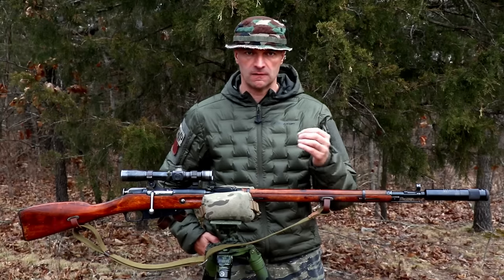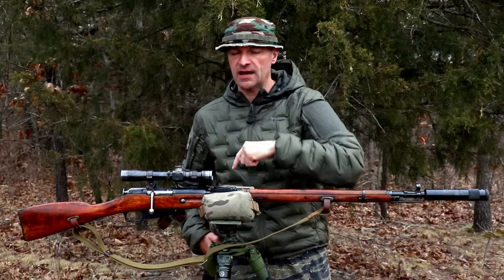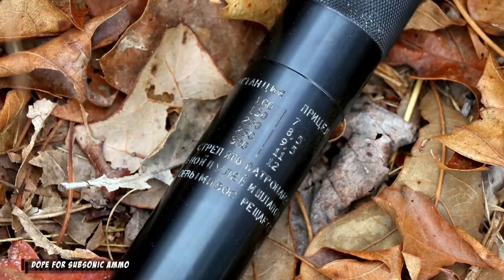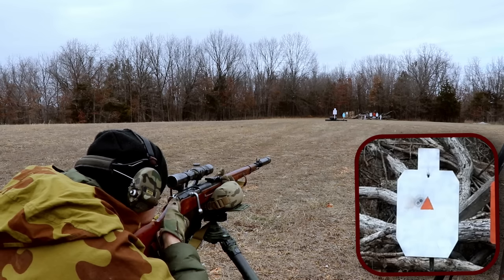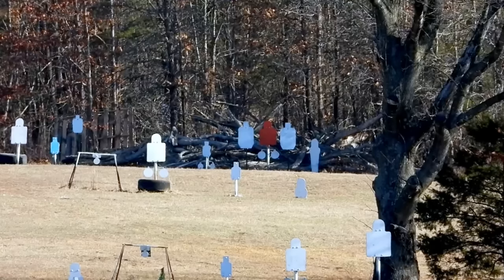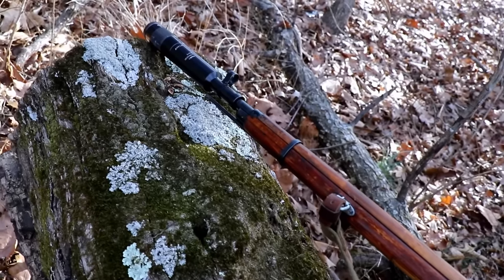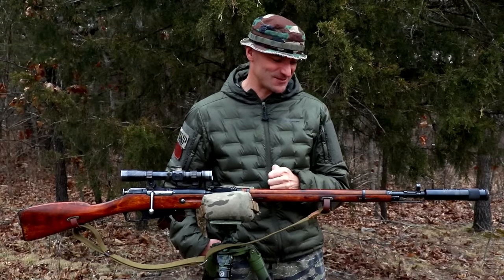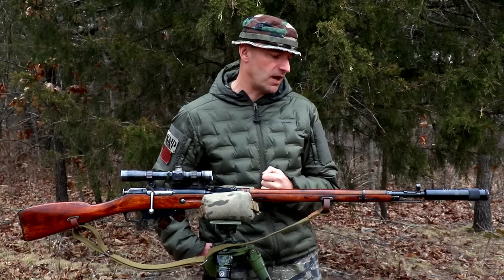Quiet Mosin - Suppressor attaches like a bayonet! No mods!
Bramit originally was developed and fielded by the Red Army before Soviet Union was attacked by Germans. Bramit was designed to work with Mosin M91/30 models.

Chapters:
0:00 Intro
0:32 History of Bramit
1:25 Why snipers use suppressors?
3:20 Mounts like a bayonet!
4:23 Impact on the precision?
7:11 Advantages of using Bramit